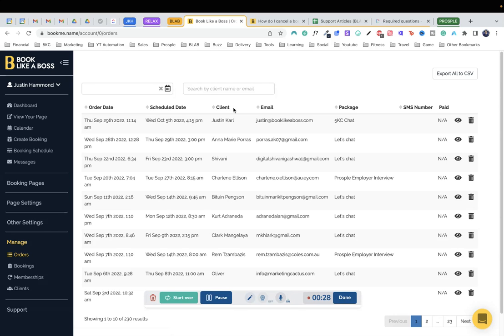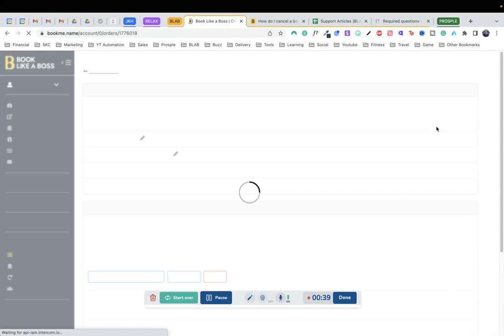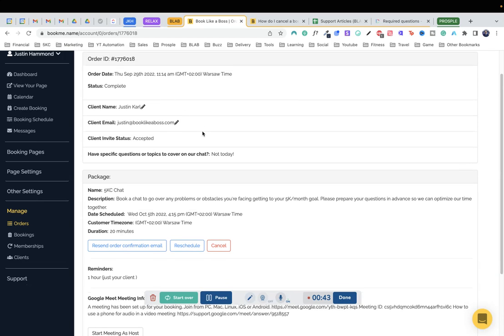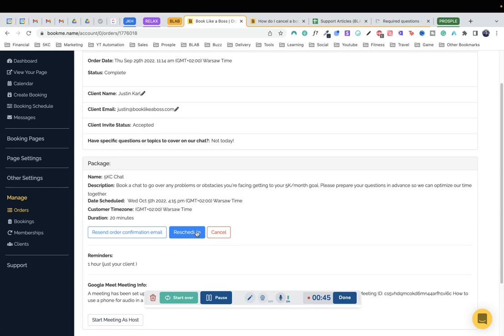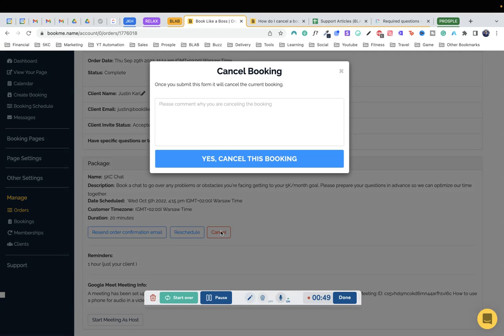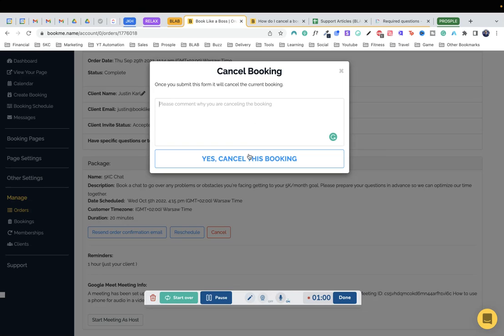How to cancel a booking | BLAB Tutorial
I'll walk you through how to cancel or reschedule a booking that's been placed with you in Book Like A Boss.